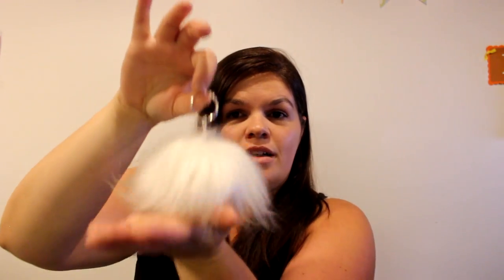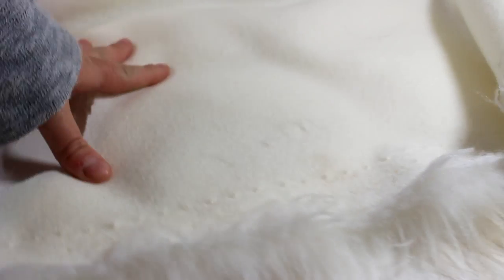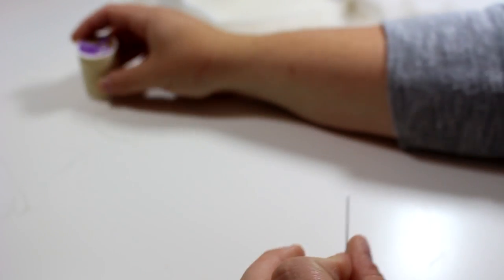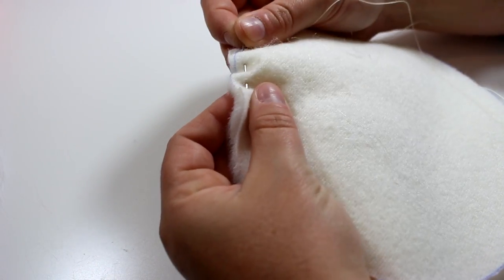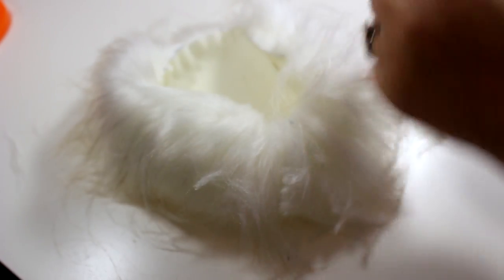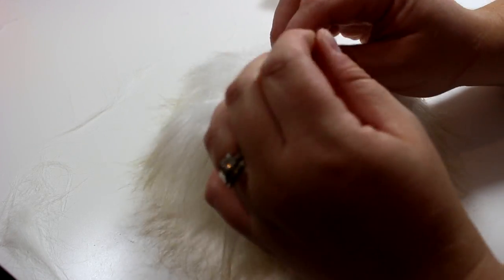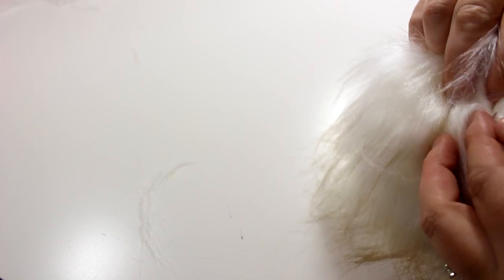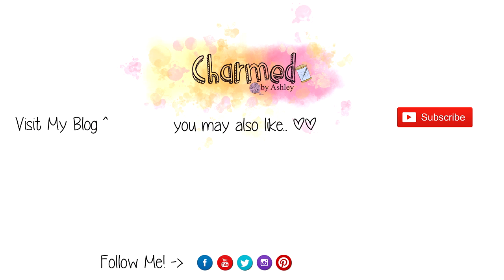👒 ✂✂ DIY ✂✂ 👒How to make Faux Fur Pom pom!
Hey guys! i'm in full swing with making some winter hats for the upcoming cold weather so well im the first one to admit i suck at making pom poms out of yarn, so the next best these adorable faux fur pom poms! they are great on hats, scarfs, sweaters and also accessories! hair clips, headbands, hang them off your purse or your keys!  hope you love it!  Keep Reading 👇👇👇 for more!

Twitch.tv - charmedbyashley - for Steamed Crafting!